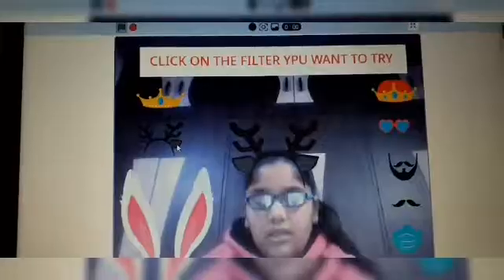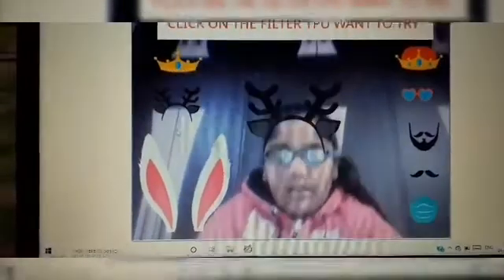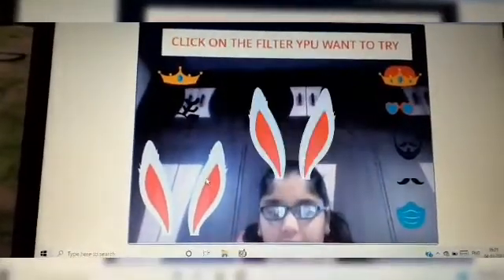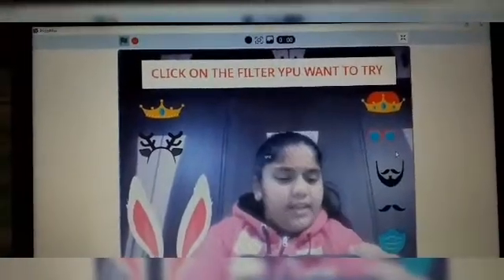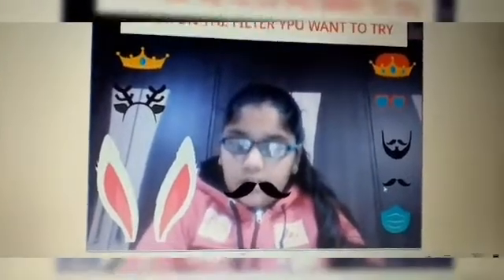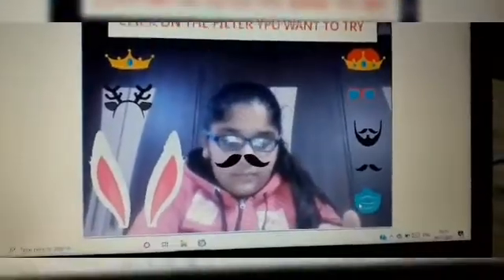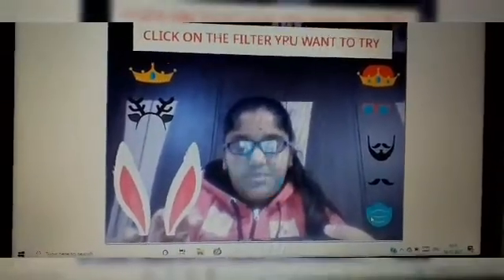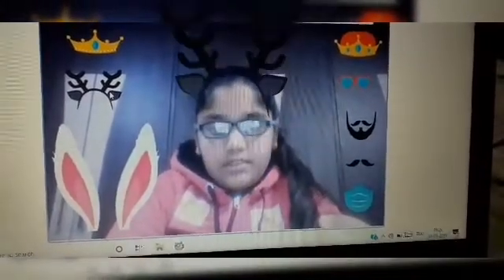Project for Coding Class| Face Fliter| Made By Pari